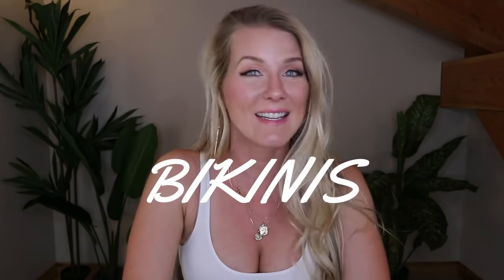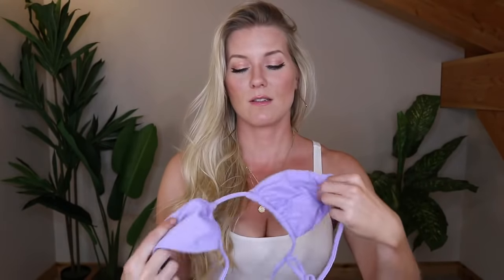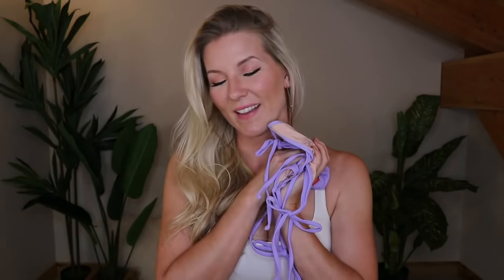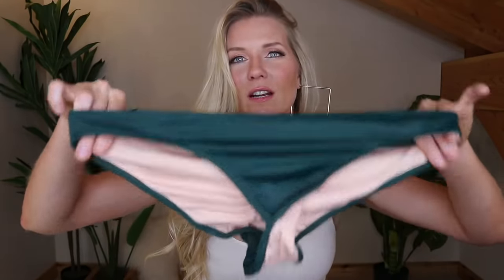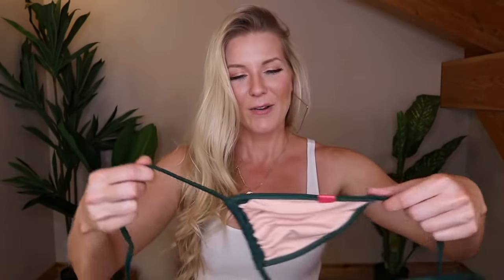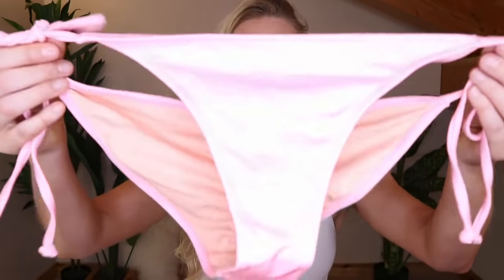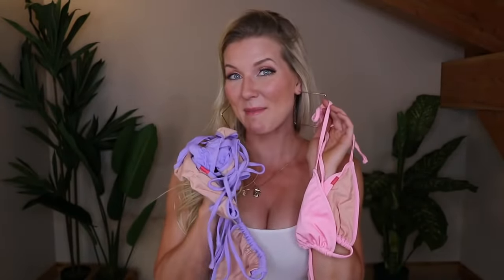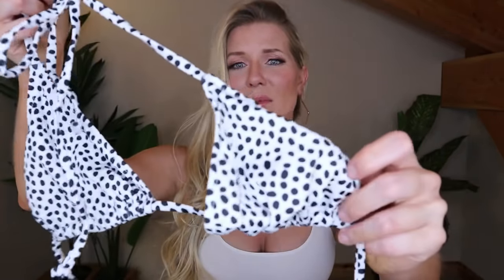CHEEKY BIKINIS TRY ON HAUL | Doll.com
Watch me try on some cheeky bikinis from doll.com! I am using a new camera and filming in a new space, AND WOW - HIGH DEFINITION ANYONE?? Please bare with me!! XOXO